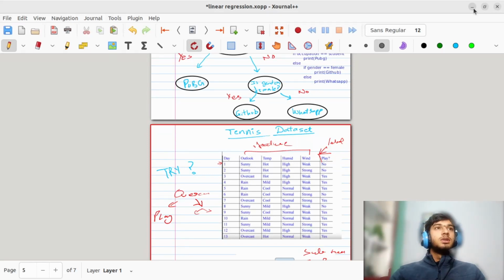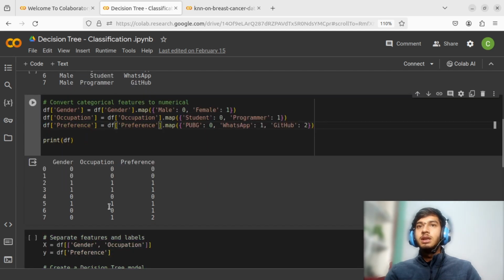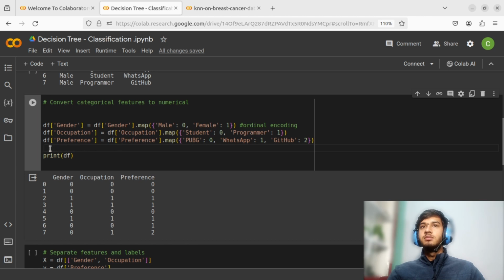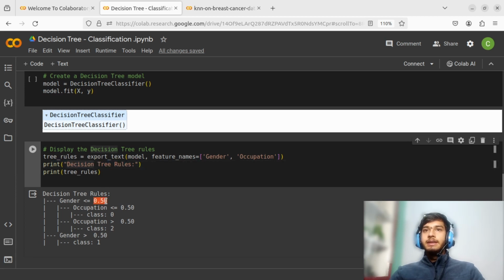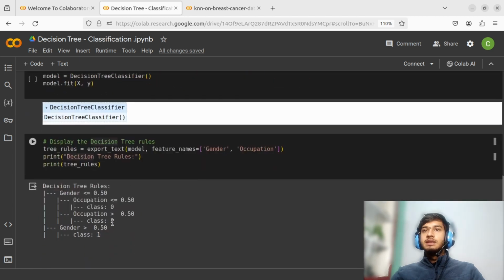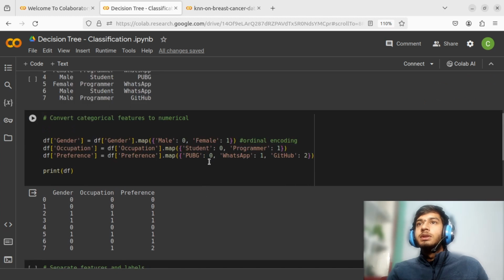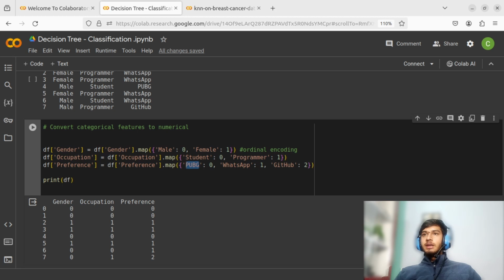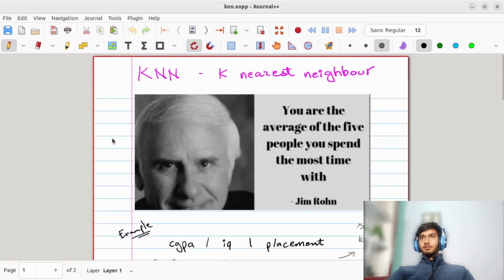Decision Tree Code Implementation | Machine Learning | Classifier | Problem